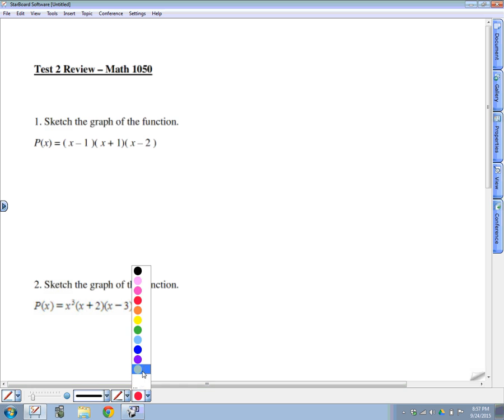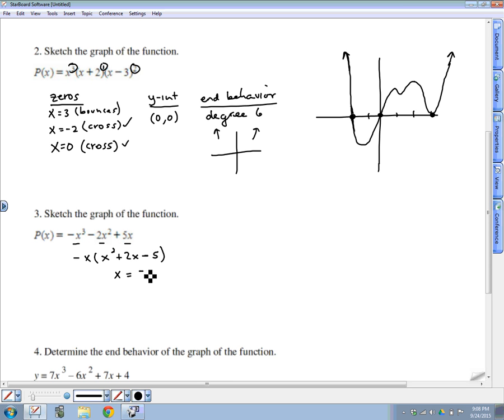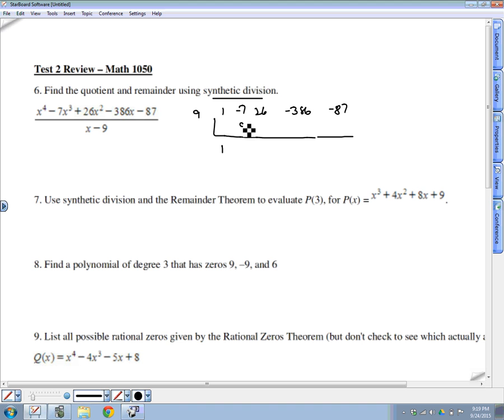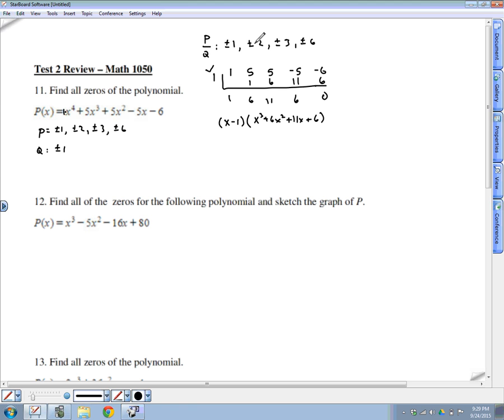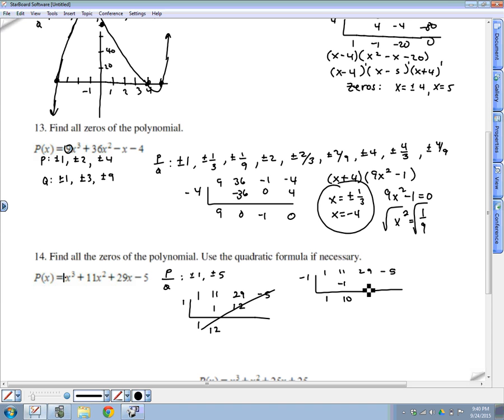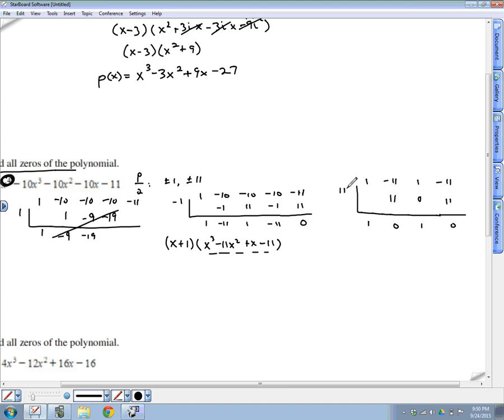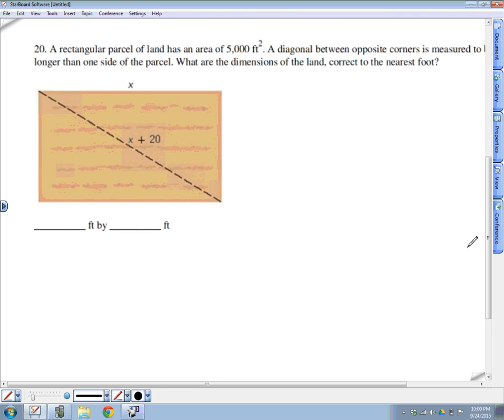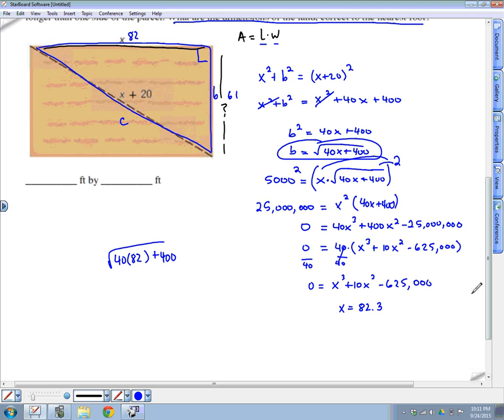test 2 review